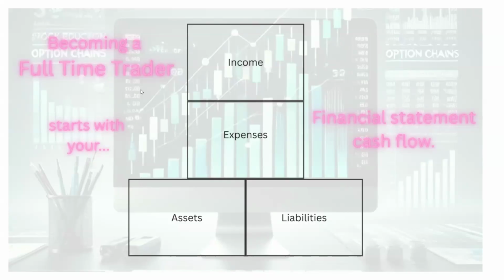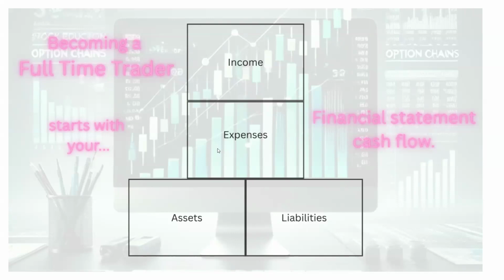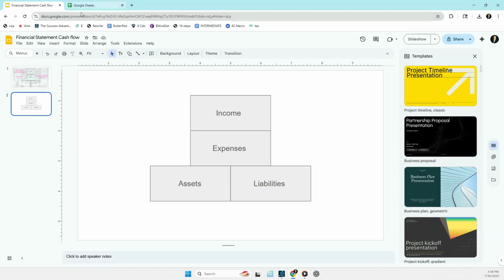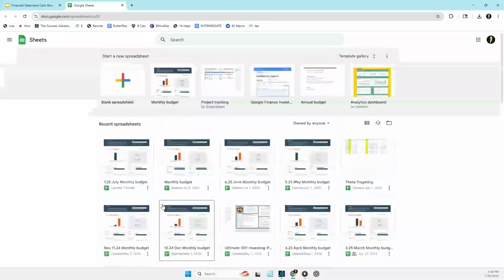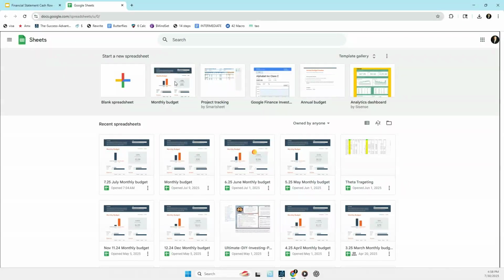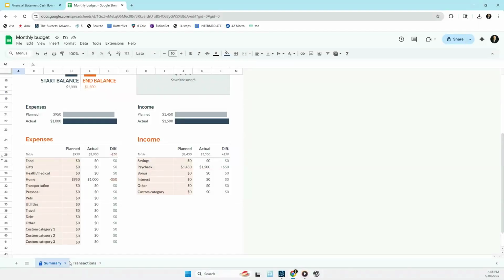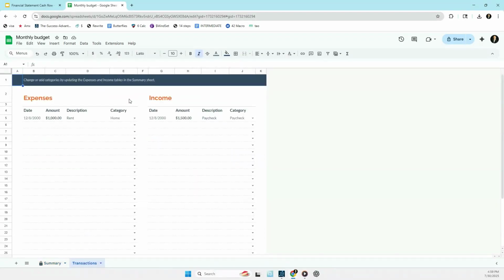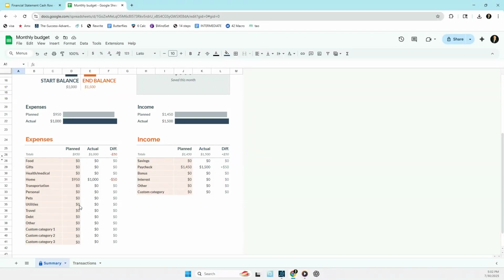Becoming A Full Time Time Trader Starts With Your Financial Statement Cash Flow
From my experience, becoming a full time trader starts with your financial statement cash flow.

Knowing your expenses on a monthly and annual basis allows you to develop one or more trading strategies to successfully pay all your bills with.

Since the process will probably take longer than you wish, start now for free with the resources I show you in this masterpiece of video editing, financial genius and philanthropy. : )